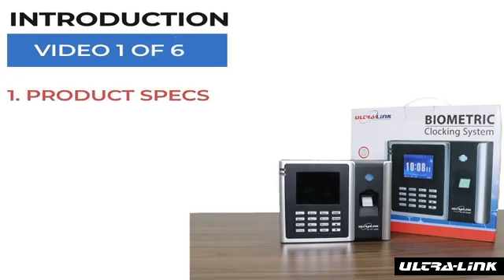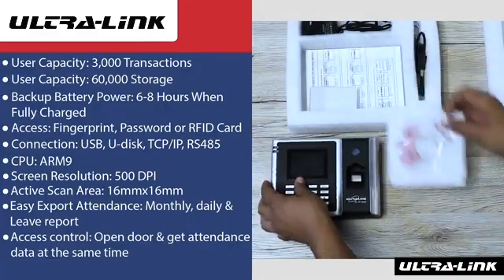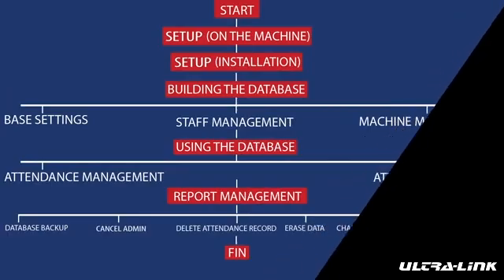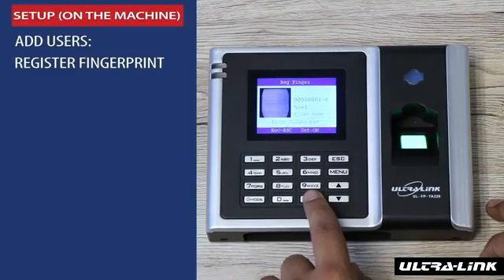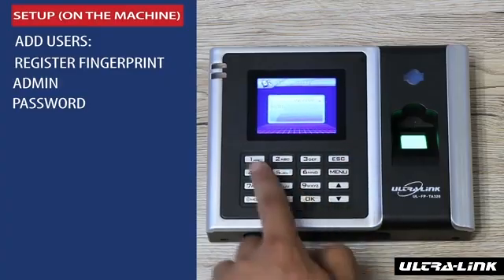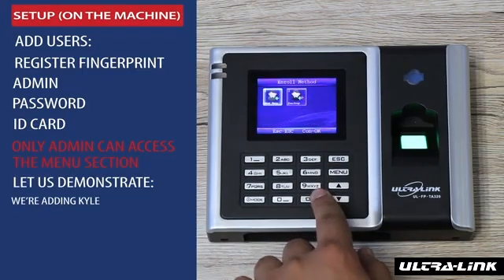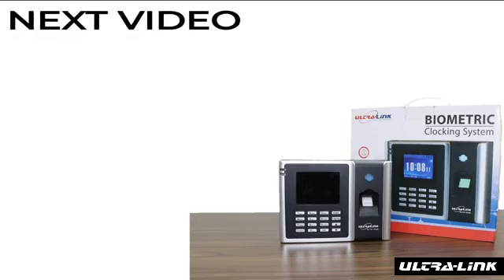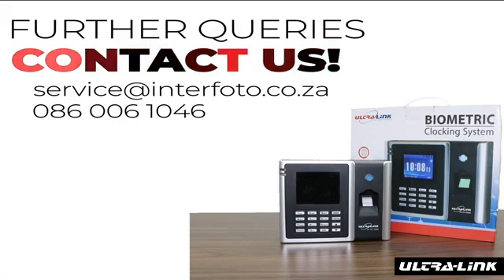How to Set Up Your Ultra-Link Biometric Clocking System | Step-by-Step Guide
The Ultra-Link Biometric Clocking System is a cost-effective and accurate time and attendance solution for businesses. This guide walks you through the setup process for seamless payroll and attendance tracking.

Key Features:

Fingerprint recognition to prevent buddy clocking
User-friendly software for attendance and payroll reports
Generate reports for leave, daily/monthly attendance, and shifts
Customizable HR System (Request a Quote):

Auto HR Module – Receive attendance email updates
Leave Module – Apply for leave online
Efiling Module – Upload employee documents
Payroll Link – Import attendance to payroll
Door Access Control:

Secure access via fingerprint or ID card
Extract entry/exit reports in Excel
CCTV Integration – Monitor and replay video footage
Watch now to set up your Ultra-Link Biometric Clocking System efficiently.